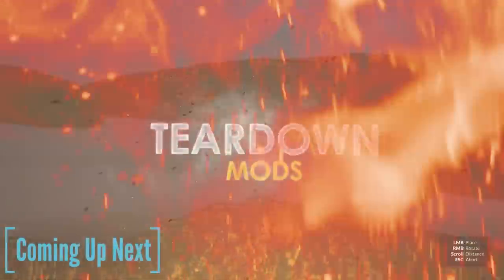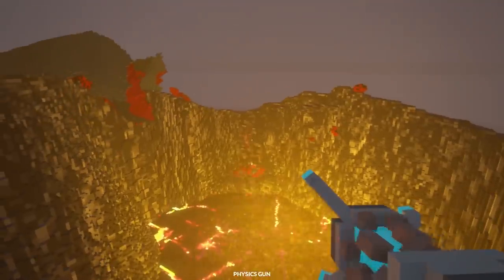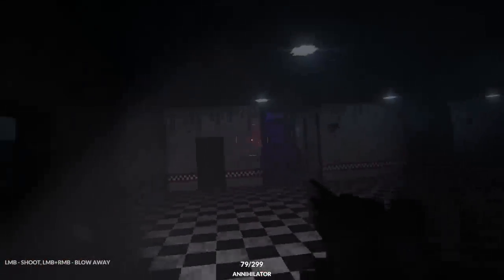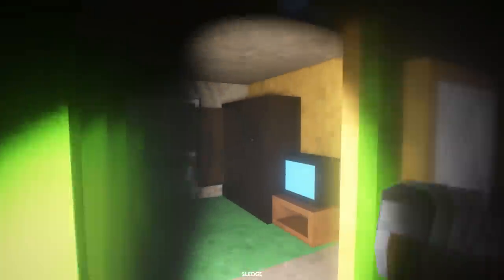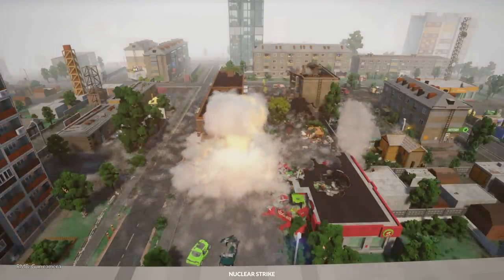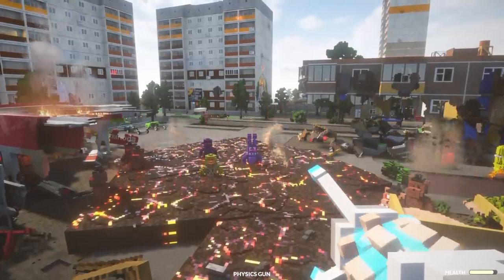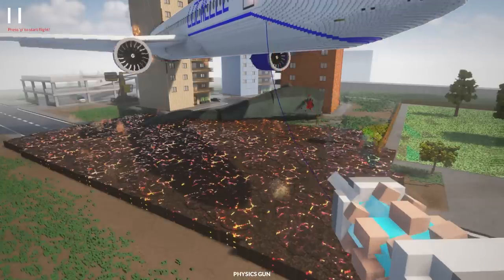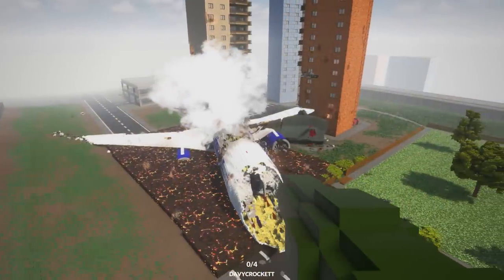I Threw a BLOOP & FNAF Characters Into a VOLCANO! (Teardown Mods)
I Threw a BLOOP & FNAF Characters Into a VOLCANO! (Teardown Mods Gameplay) Today we destroy the Bloop and Five Nights at Freddy's characters in Teardown Mods.